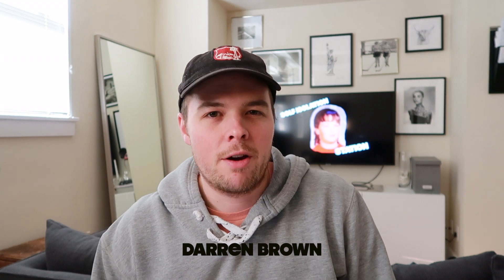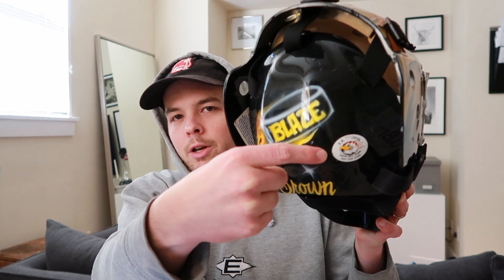Self Isolation Station - Pilot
In my first ever Self Isolation Station episode, you'll get an intro to what I'm trying to accomplish with this channel, a "Tip For Being Legit," and a video version of the Sound of Hockey Podcast's best segment, Goalie Gear Corner.

Feel free to give feedback, but be nice... I'm new to this.

Cheers!